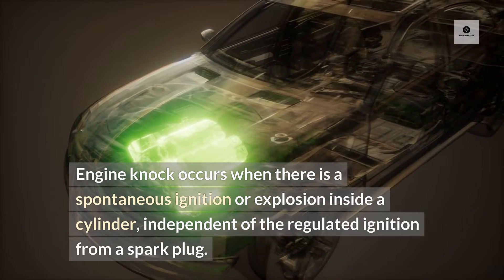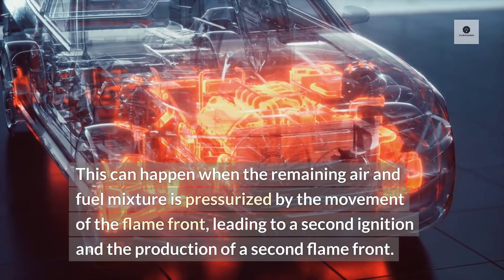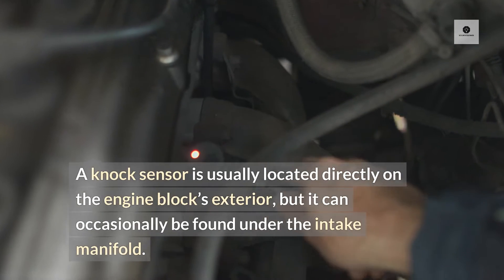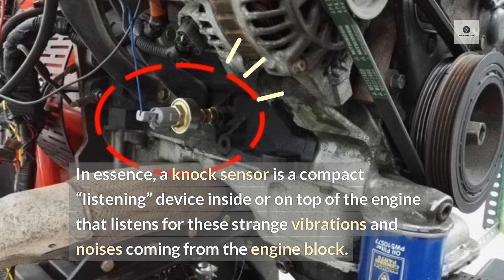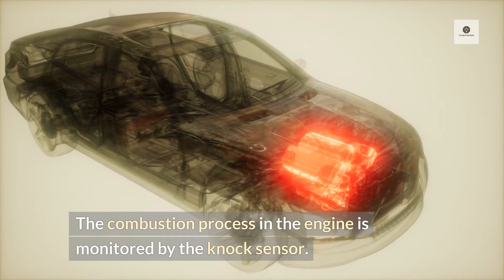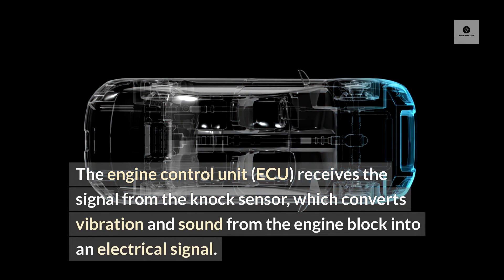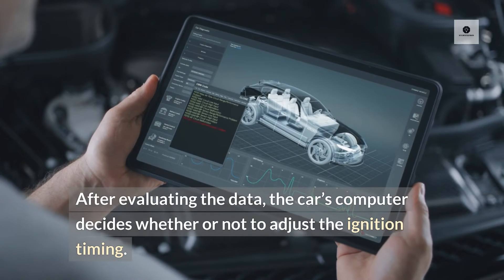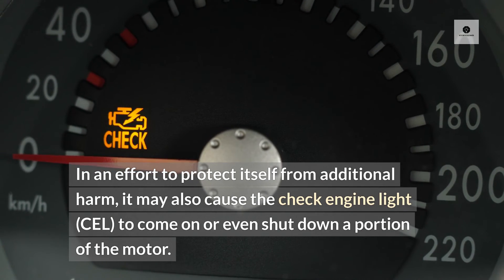Knock Sensor Explained!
Unlock the mysteries of the automotive world with our comprehensive guide to the "Knock Sensor." In this video, we break down the intricacies of the knock sensor, shedding light on its crucial role in engine performance, functionality, and overall vehicle health. Whether you're a car enthusiast, a DIY mechanic, or someone seeking to understand the inner workings of your vehicle, this video provides valuable insights into the importance of the knock sensor.

🚗 What You'll Learn:

The Basics of Knock Sensors: Dive into the fundamentals, discovering what knock sensors are, how they function, and why they are a vital component in modern engines.

Impact on Fuel Efficiency and Emissions: Understand how a properly functioning knock sensor contributes to optimal fuel efficiency and reduced emissions, playing a crucial role in the overall environmental impact of your vehicle.

Join us on this educational journey into the realm of automotive technology.